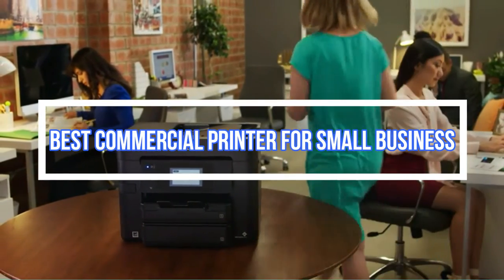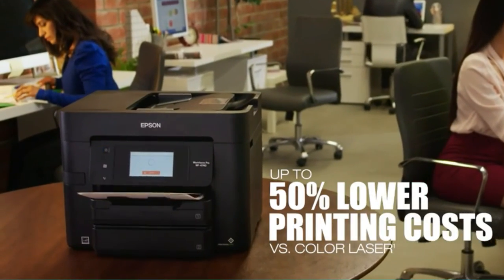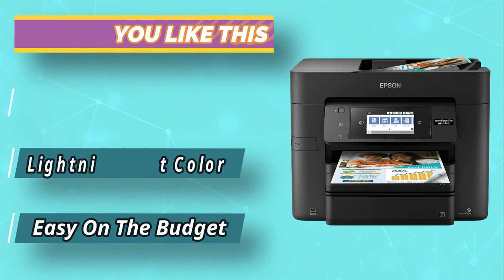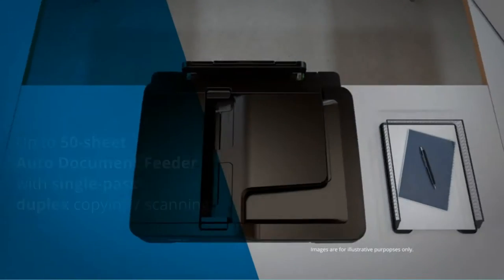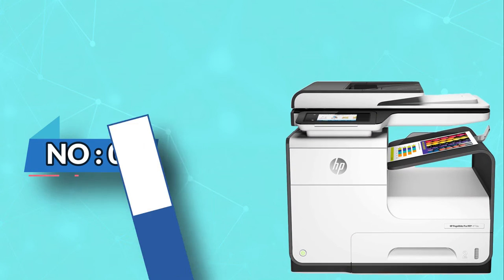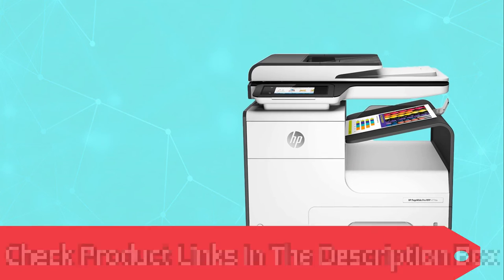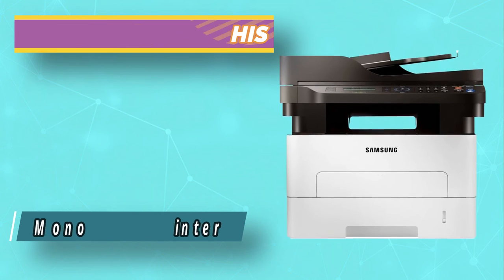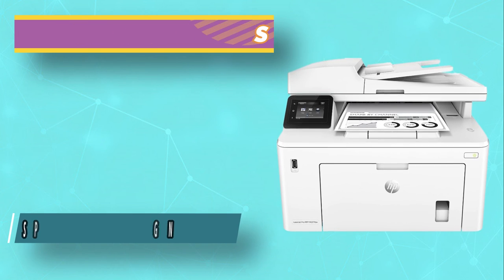Best Commercial Printer For Small Business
Are you thinking of buying the best Commercial Printer For Small Business ? Then the video will let you know what is the best Commercial Printer For Small Business on the market right now.
➜ Links to the Best Commercial Printer For Small Business we listed in this video:

🔶Product Links🔶
👉 5. HP Commercial Printer
👉 4. Samsung Commercial Printer
👉 3. HP Commercial Printer
👉 2. Brother Commercial Printer
👉 1. Epson Commercial Printer

►What to Consider When Choosing an Commercial Printer For Small Business◄

1. Laser or Inkjet — What kind of ink do you want to use? Ink and toners can significantly vary in budgets, purchase a printer that suits you the best.

2. Image quality — What are your needs when printing the images? Are you a writing business, which requires to print text, or a design business, which requires to print quality to show your clients your draft of work or prepare for an exhibit?

3. Functions you want — You should know what your office uses frequently and what kind of equipment you have to go for.

4. Print speed — The more volume of paper your company needs, then chances are, you will want a high-quality, faster printer.

►What we do◄ Our team analyzes lots of Commercial Printer For Small Business reviews that are designed for different kinds of users. We also take expert's suggestions to make the list of the Commercial Printer For Small Business We will take into consideration quality, features, and price; so you can decide which device is best for you. We hope our findings will help you find the best Commercial Printer For Small Business for the money.